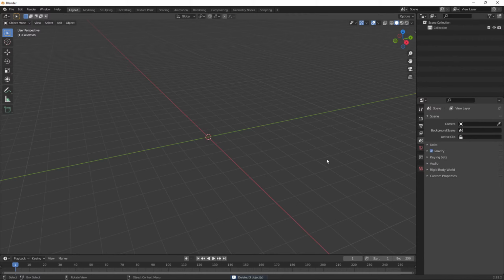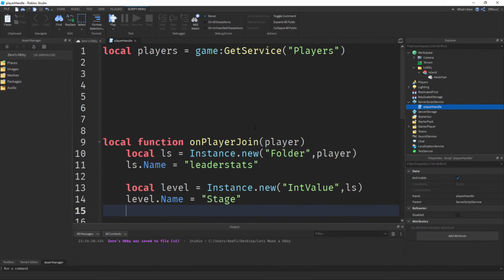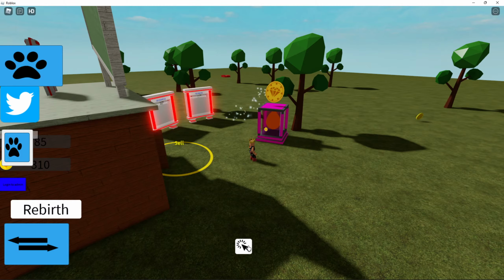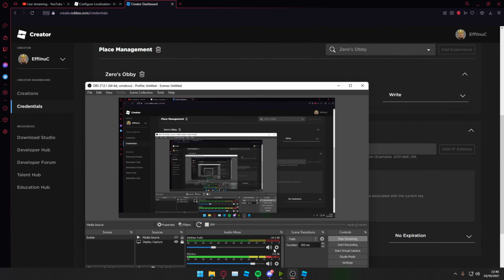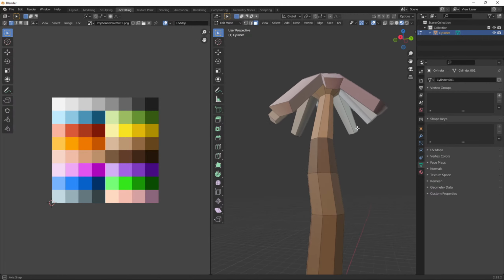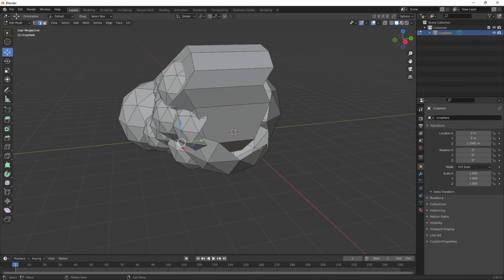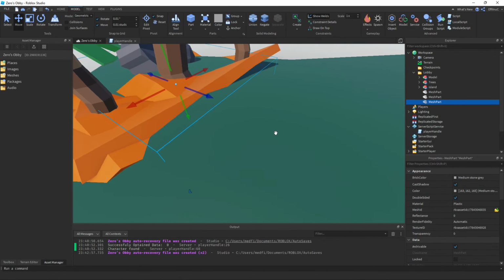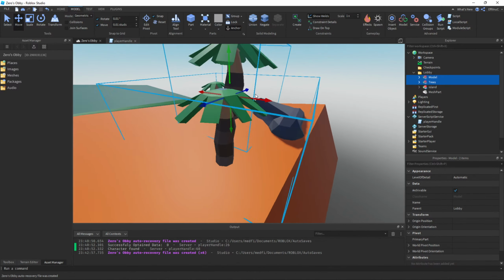Lets Make A Obby (Roblox Studio)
- Weekly uploads
- Community engagement(Monthly)
- Friendly Advice
- Gaming
- Music(own songs)

Licensed Music:
Get Wellerman (Sea Shanty / 220 KID x Billen Ted Remix) by Nathan Evans, 220 KID, Billen Ted

License ID: z5L9oQ8WdkD